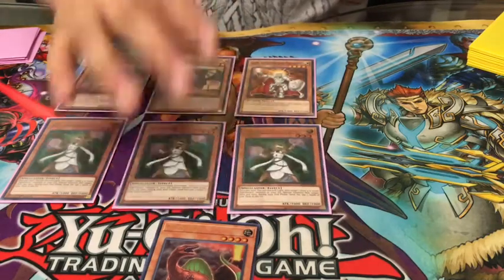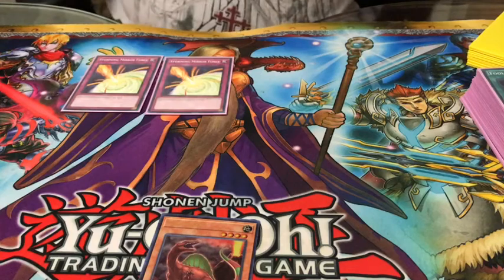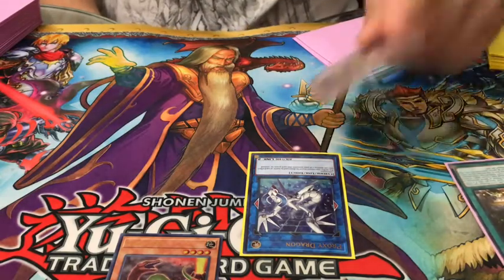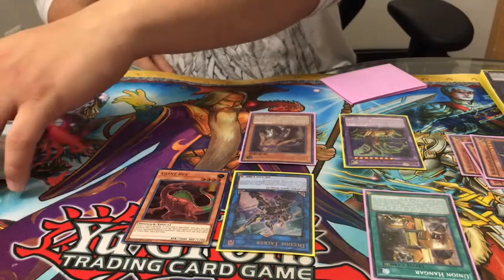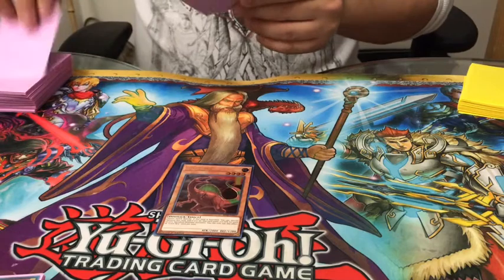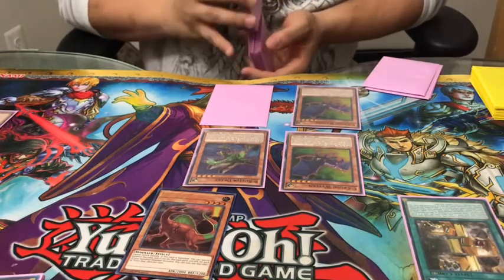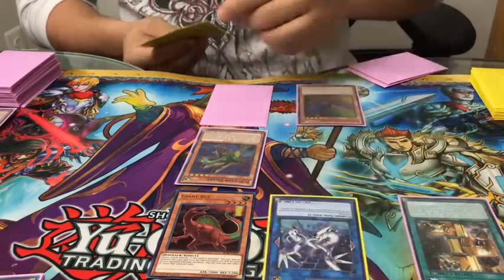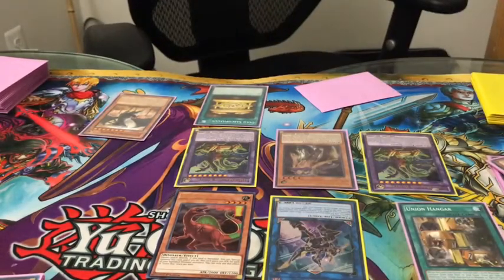*Yugioh* Lightsworn ABC Deck profile 2018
Thank you for checking out my channel and watching my videos. Most of my deck profiles that are my decks are all budget so it is affordable for players old and new.